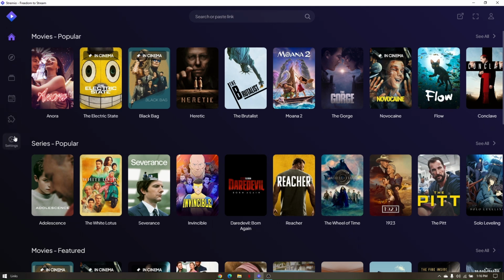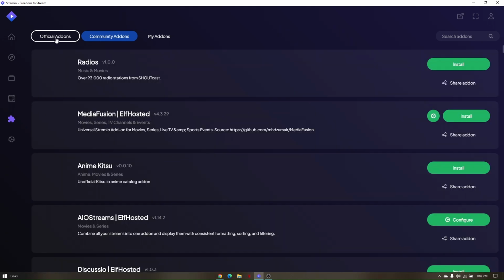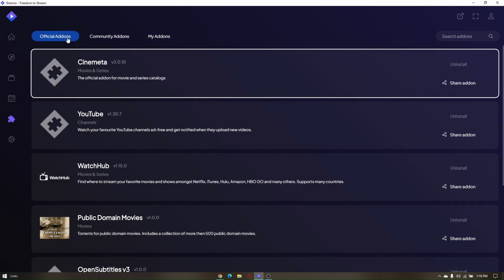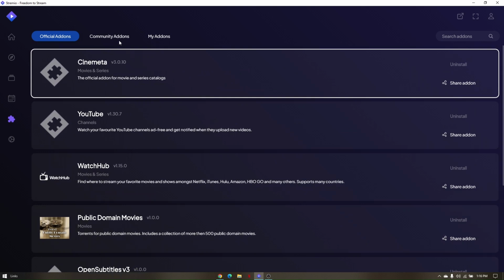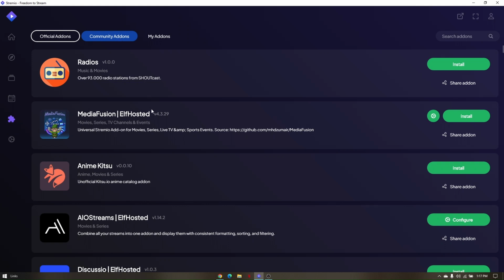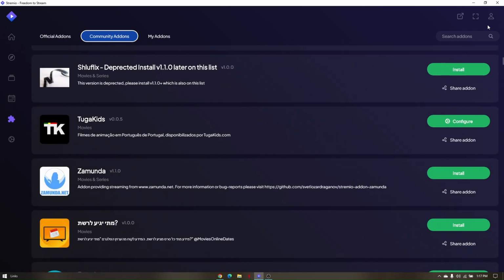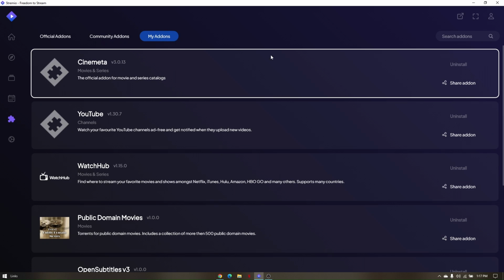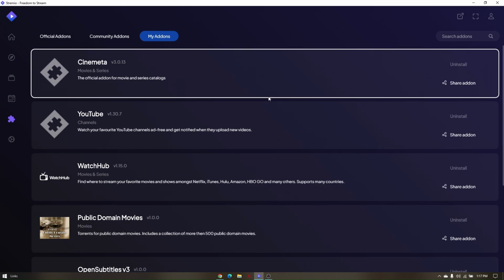HOW TO ADD ADD-ONS ON STREMIO 2026! (FULL GUIDE)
In this video, I am going to show you how to add add-ons on Stremio in 2026 with a full step-by-step guide. Whether you want to unlock more streaming sources, access live TV, or enhance your Stremio experience, this tutorial will help you install add-ons easily.